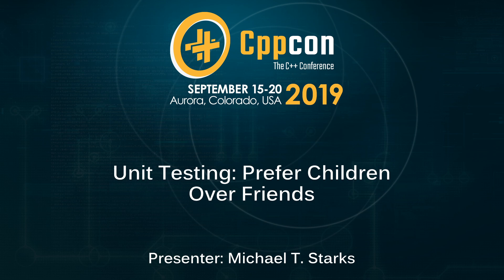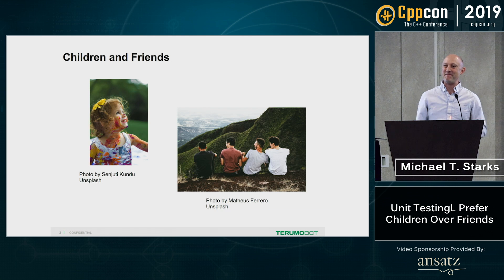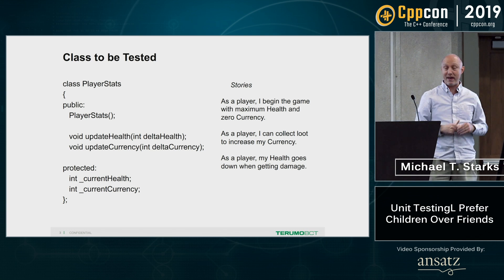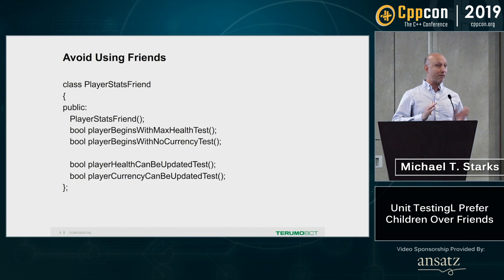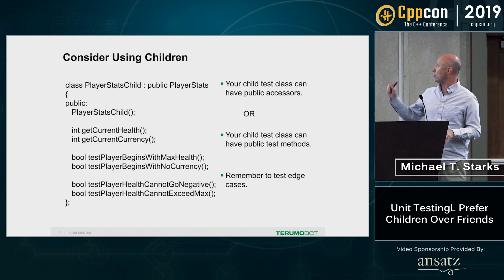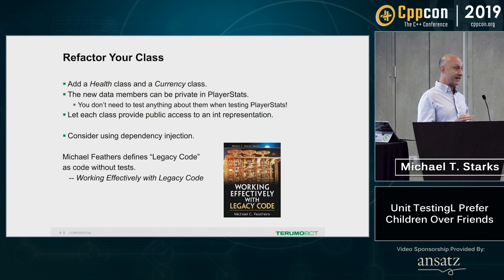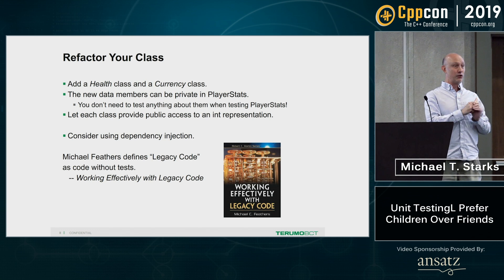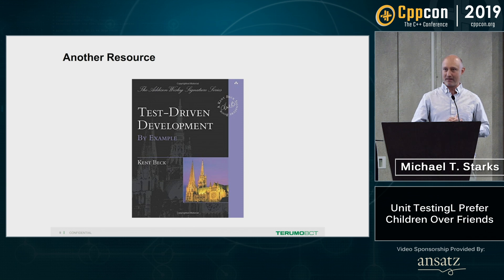Unit Testing: Prefer Children Over Friends - Michael T. Starks - CppCon 2019